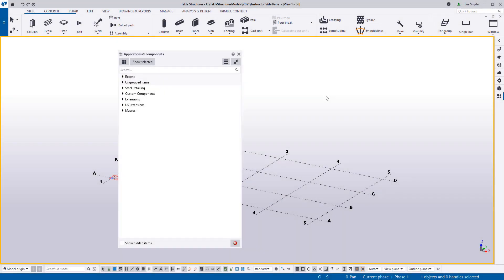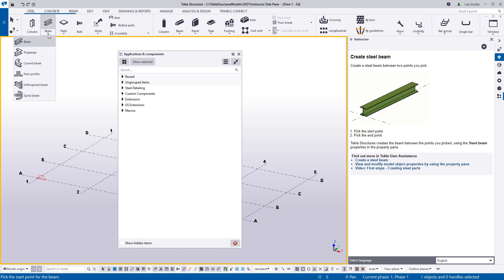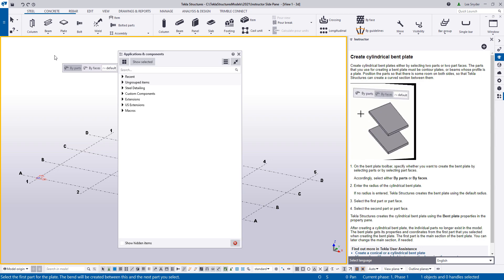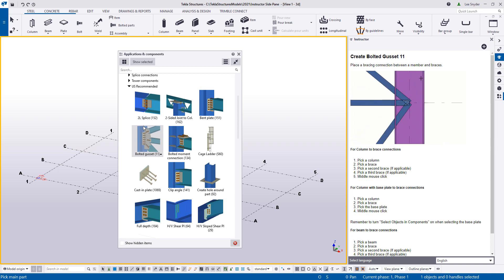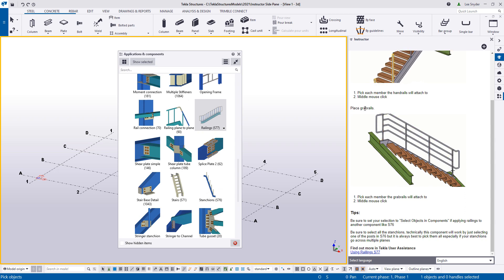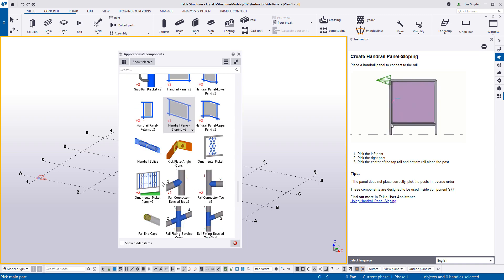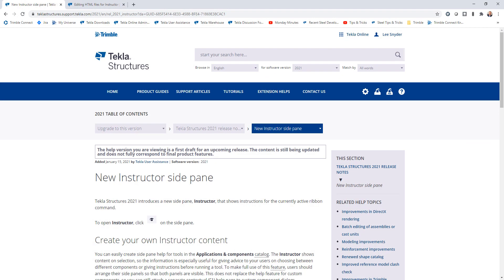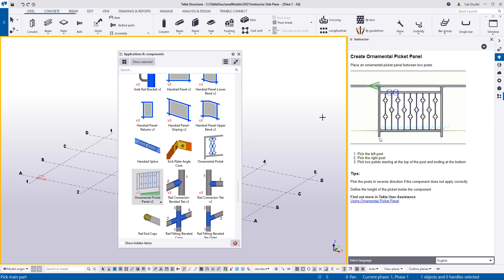Tekla Structures 2021 - Instructor Side Pane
Tekla Structures 2021 introduces a new side pane, Instructor, that shows instructions for the currently active ribbon command.  This will help make Tekla easier to learn and use for both new and existing customers by seeing how commands work in the program that you may not have used before or are not very familiar with.  You can even customize your own help files with specific instructions and tips for your company.